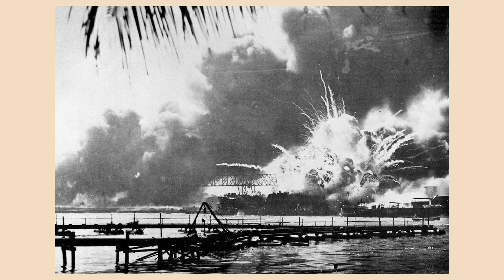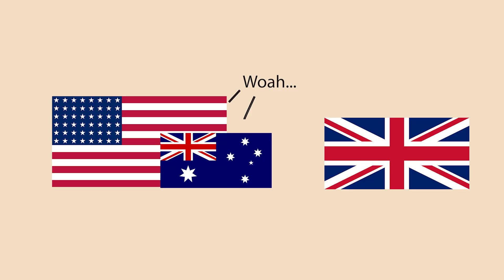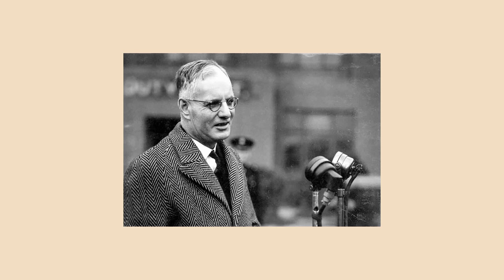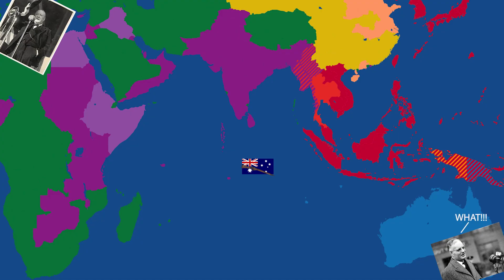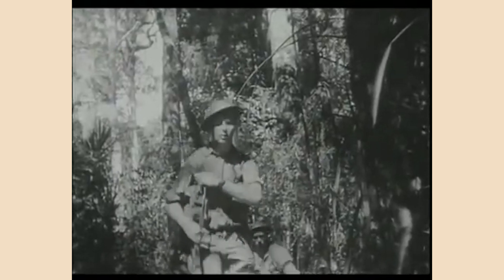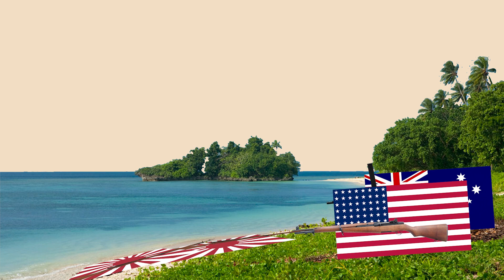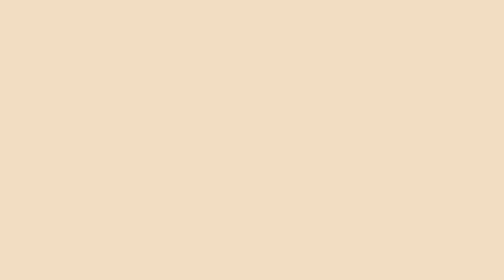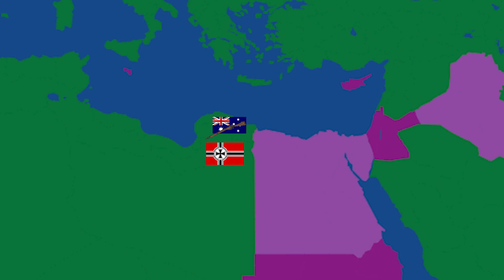The Kokoda Track Campaign - Explained | WW2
By mid 1942, It looked as if Australia was on the brink of a Japanese invasion, yet this never happened. The Kokoda track campaign was a major reason why this is the case.

In this video, We will be going over the events of the Kokoda track campaign, what lead up to it and it's level of significance in turning the tide of the Pacific theatre of WW2.

Chapters:
0:00 - 0:39 - Introduction
0:40 - 3:11 - Context
3:12 - 6:38 - The Kokoda Campaign
6:39 - 7:36 - Conclusion
7:37 - 7:47 - Outro